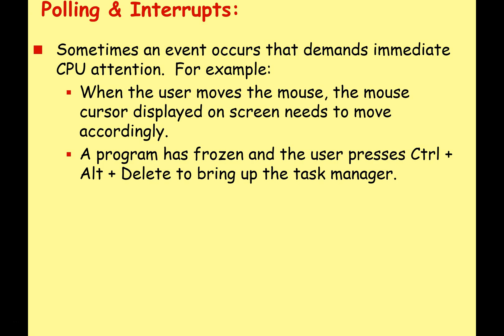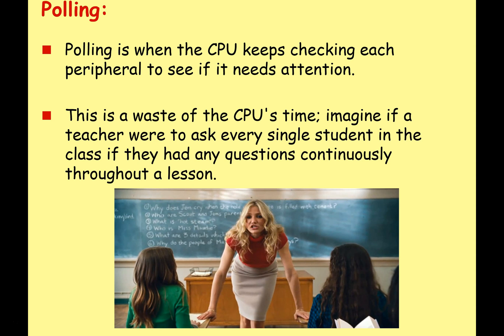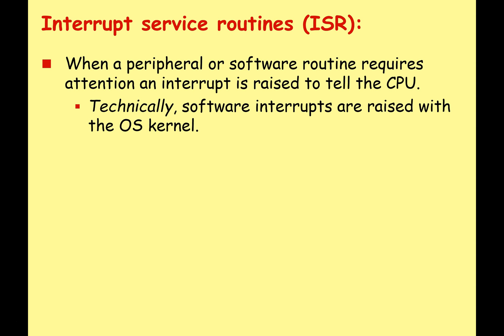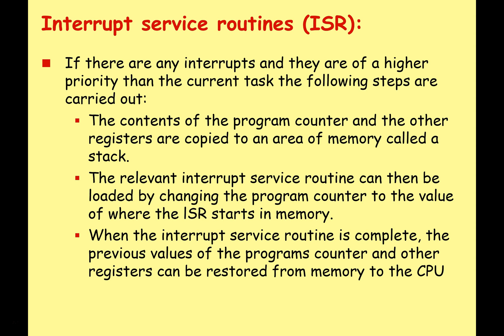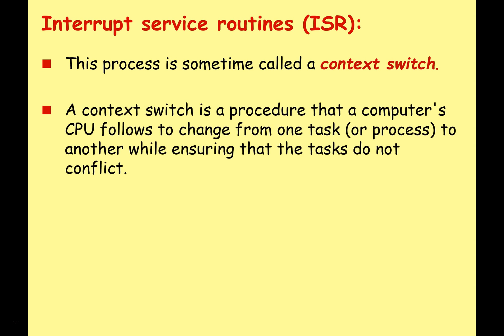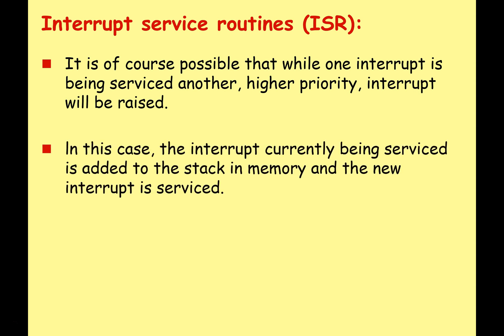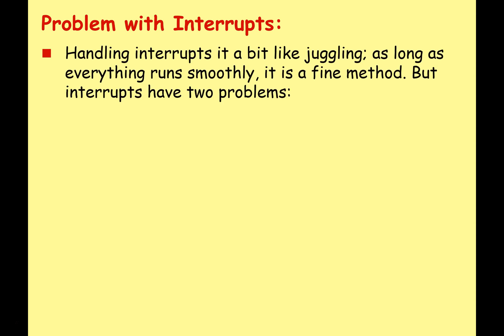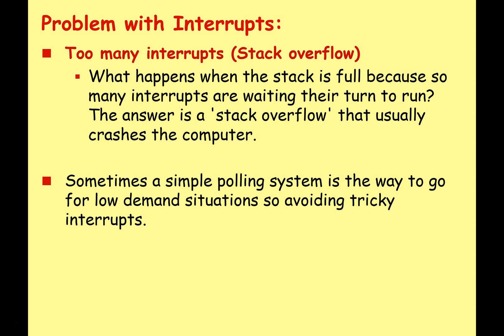A Level System Software 6 - Interrupts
What happens when a device or software needs to be serviced imemdiately?